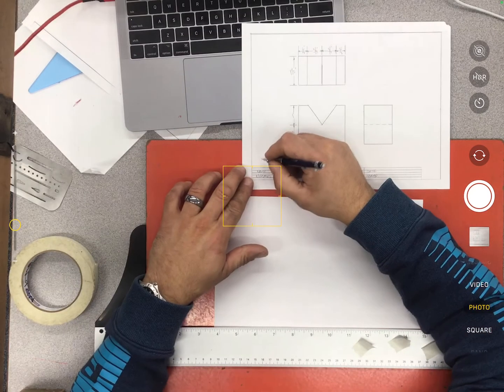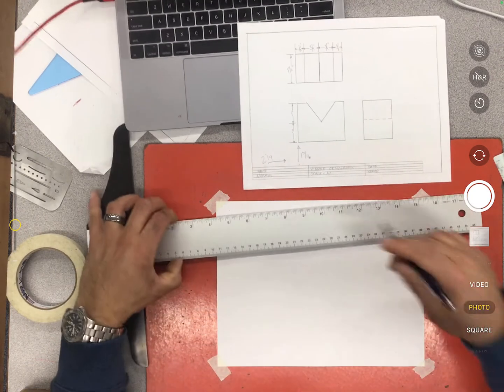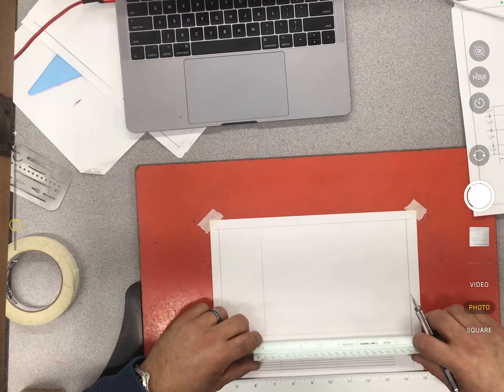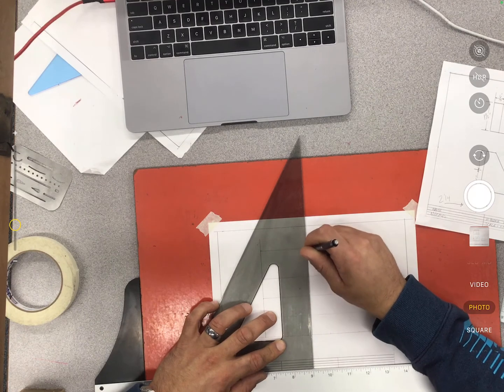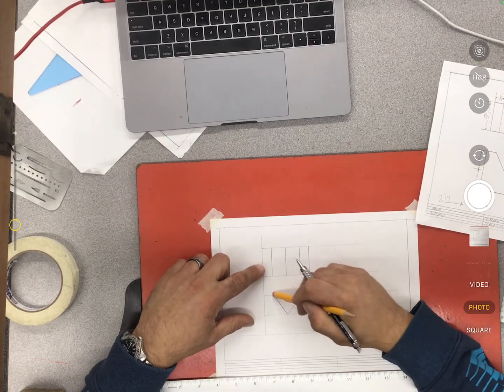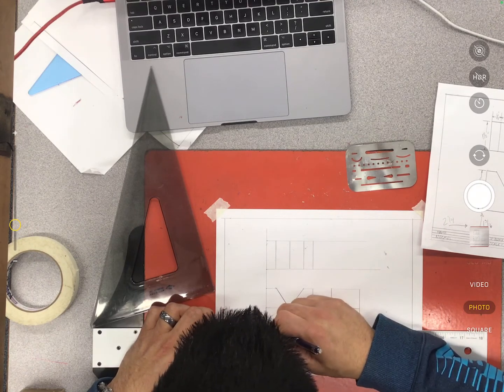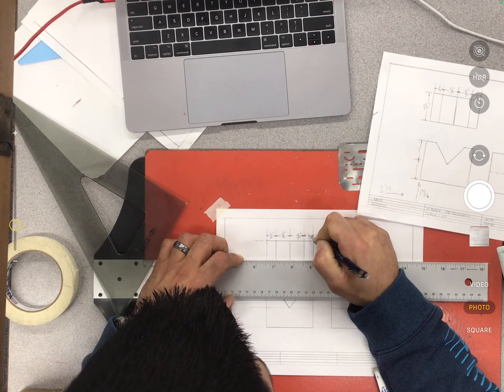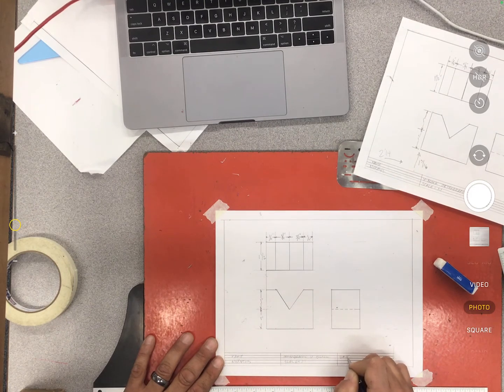orthographic v block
create the drawing and then dimension it.  make sure to add hidden lines to side view

start point is 2-1/4" right and 1-3/16" up